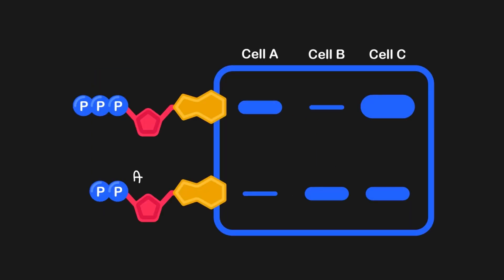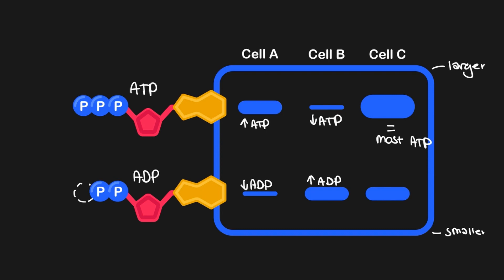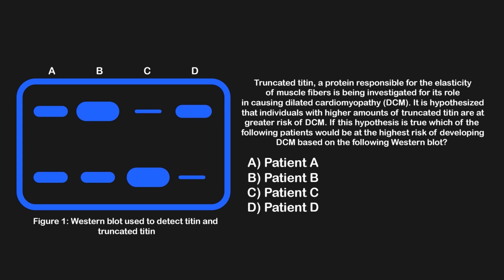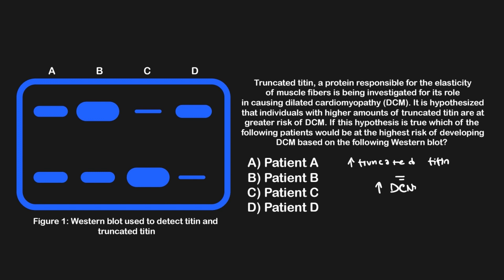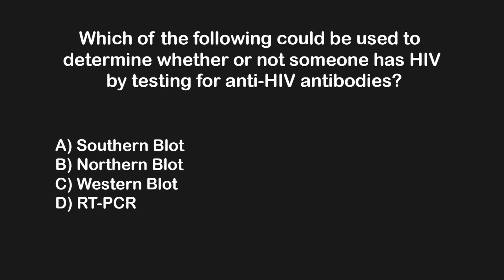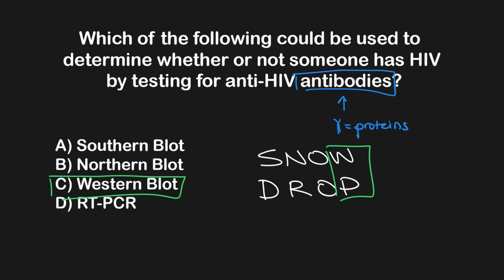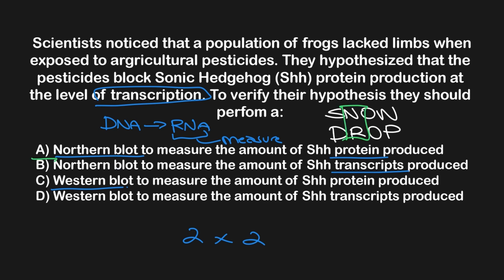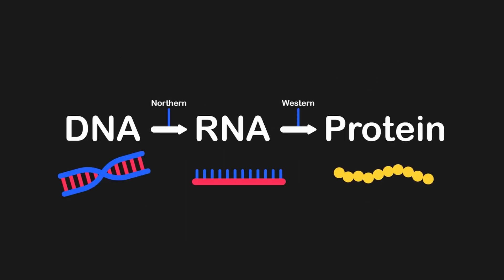Blotting: How It Works and The Different Types | MCAT Content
In this video, we will cover blotting for the MCAT. This includes an overview of the general technique, but more importantly how to interpret blots. From there we will explore the three different blots the MCAT wants you to know including Southern Blots, Northern Blots, and Western Blots.

As always we will round out our discussion of blots with a couple of practice problems so you walk away with an understanding of how to apply what you have learned.

00:00 - Intro
00:12 - How Blots Work
00:31 - How To Interpret Blots
01:48 - General Blot Practice Problems
03:14 - Southern, Northern, and Western Blots
03:57 - Blots and Central Dogma
04:25 - SNOW DROP Problems
06:14 - Blot Recap